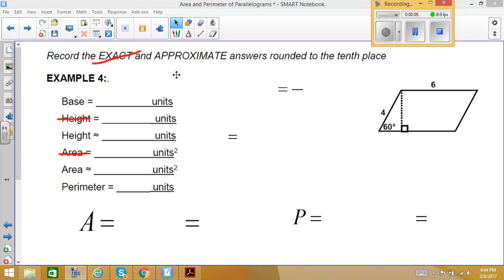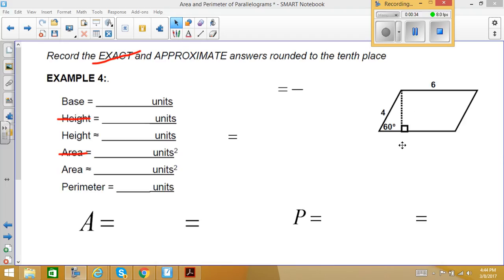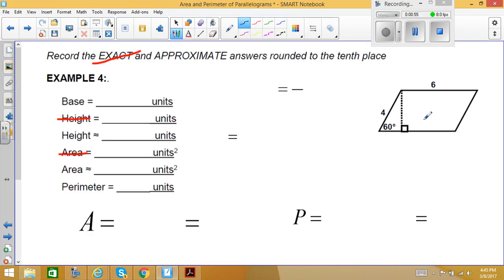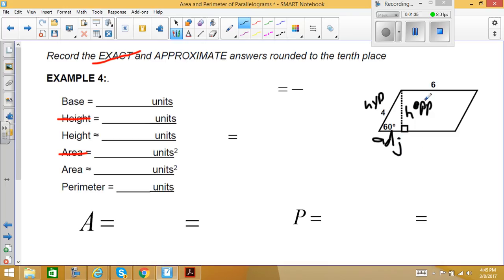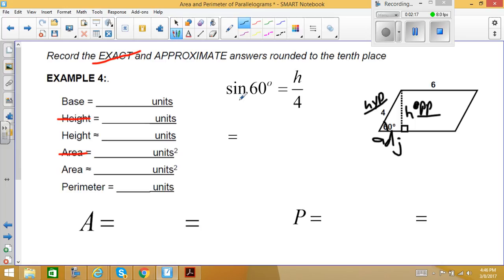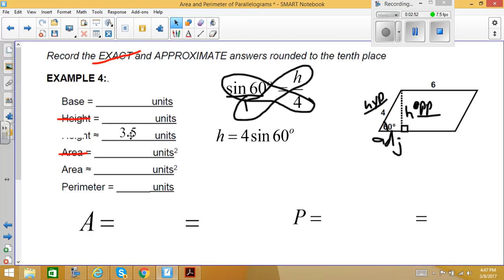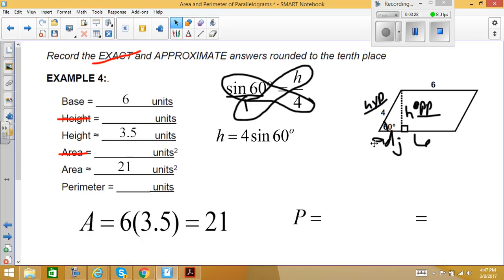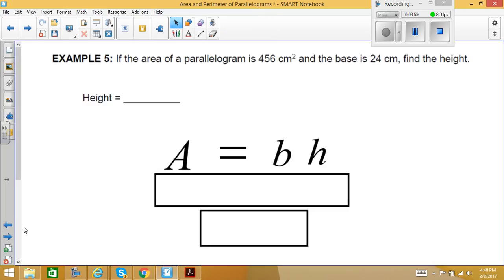Area and Perimeter of Parallelograms Part 3